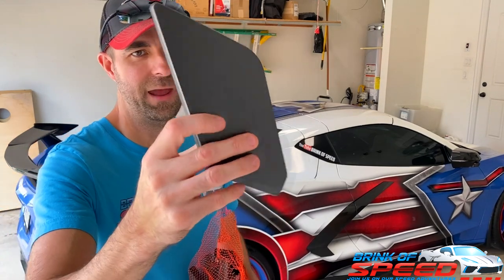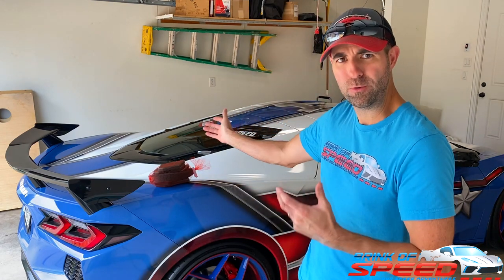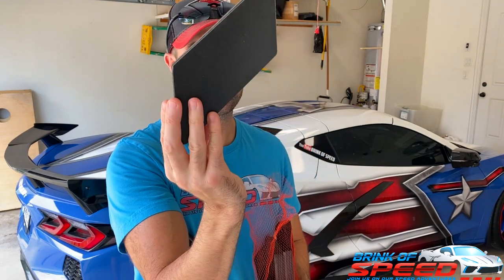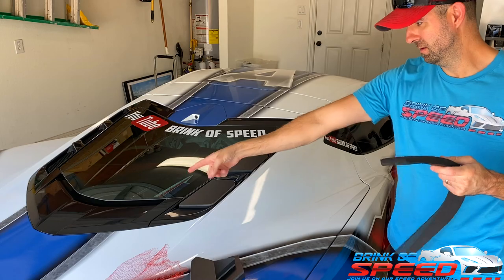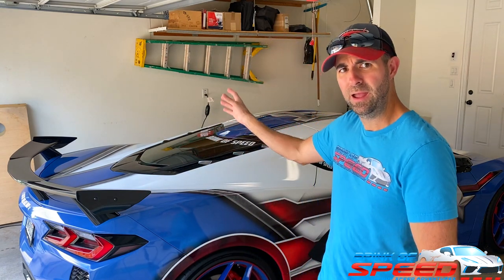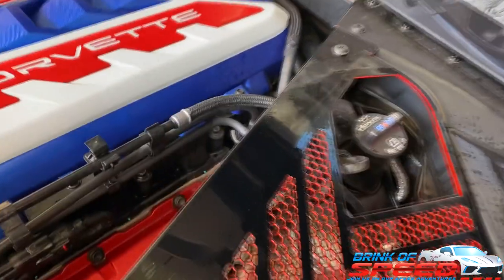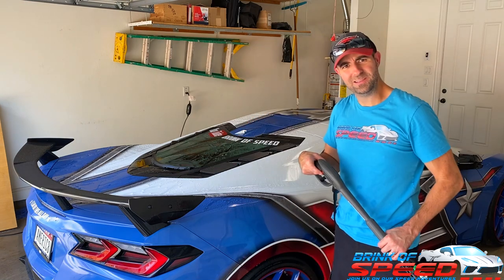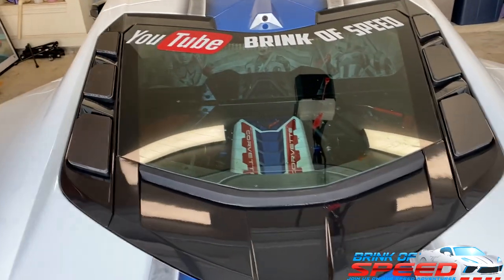1000's of C8 Corvette OWNERS have BEGGED me for THIS Product!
1000's of C8 Corvette OWNERS have BEGGED me for THIS Product!

Ladies and gentlemen, today I’m about to show you a brand new C8 Corvette product that 1000’s of you have been waiting for! Keep your Engine Bay DRY!!!